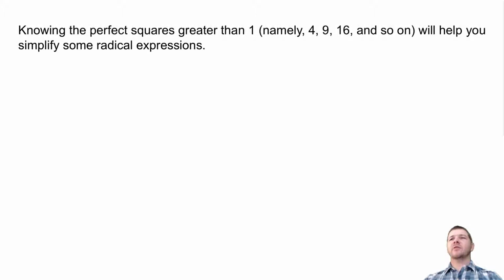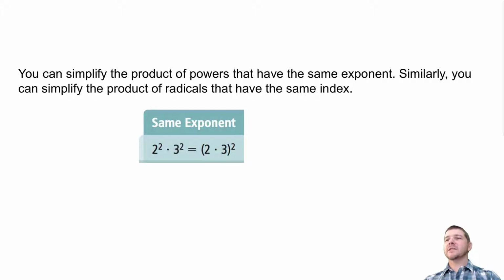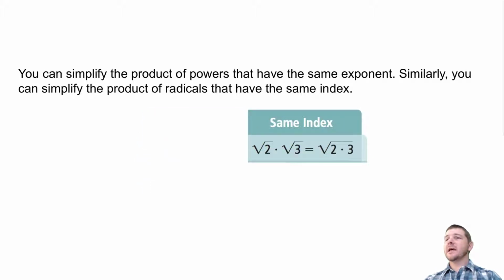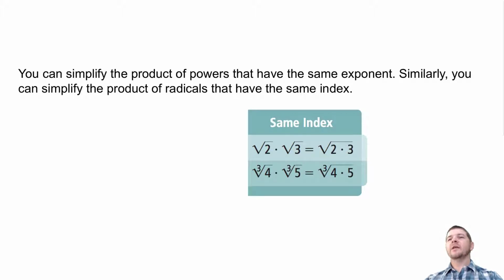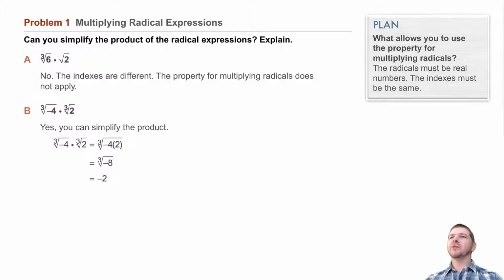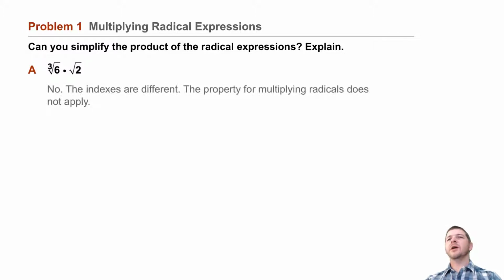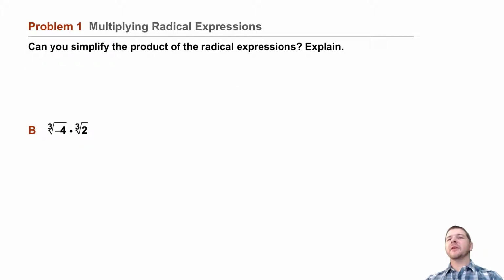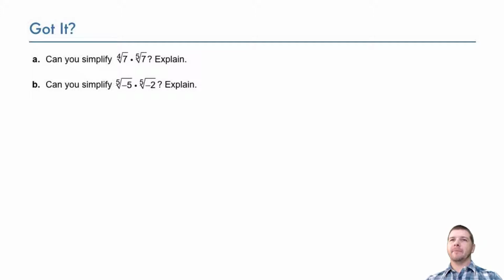Algebra 2 6-2 Multiplying & Dividing Radicals: Problem 1 - Multiplying Radical Expressions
Algebra 2 6-2 Multiplying and Dividing Radical Expressions: Problem 1 - Multiplying Radical Expressions